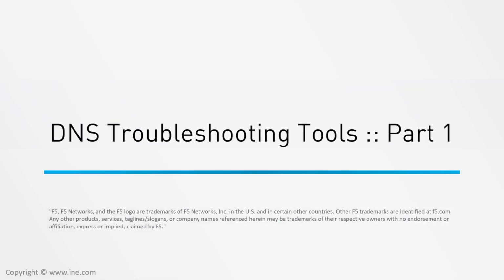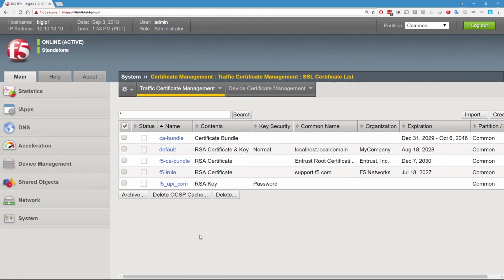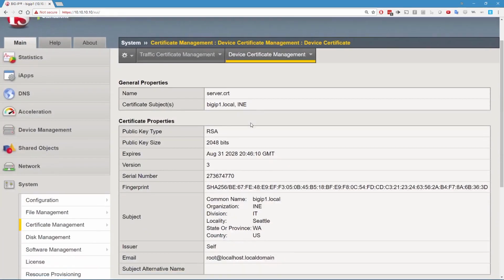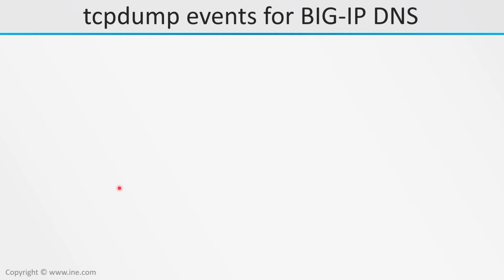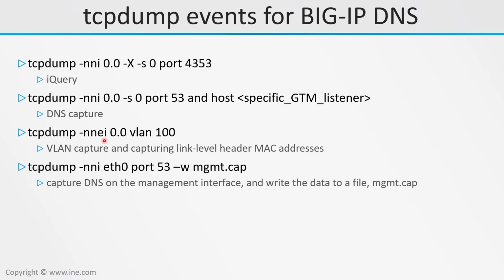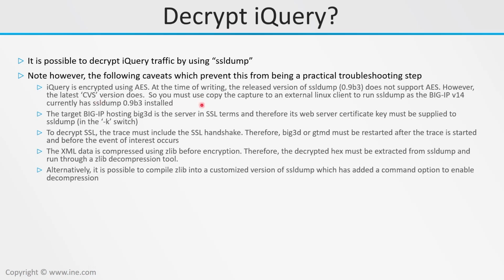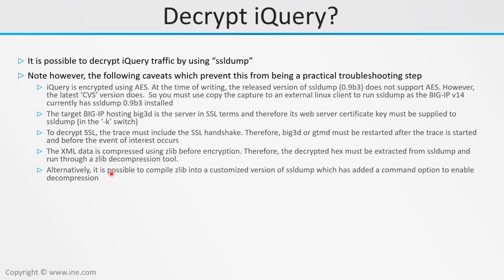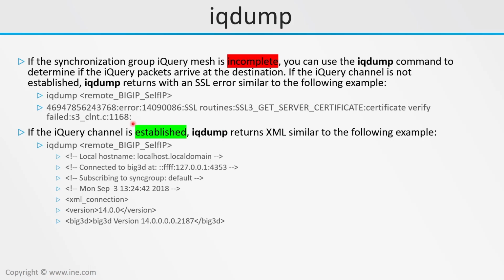DNS Troubleshooting Tools Part 1